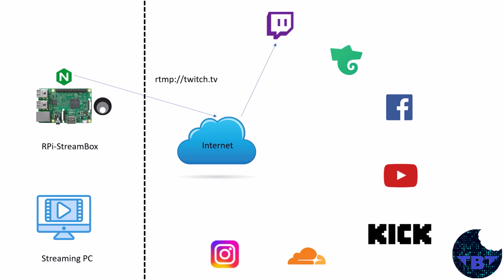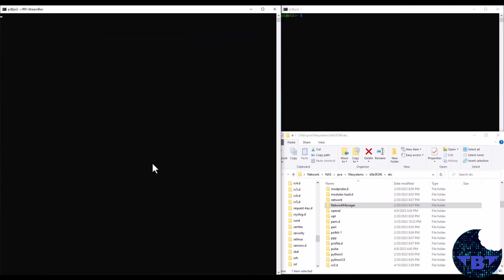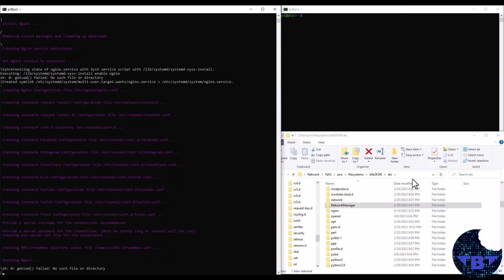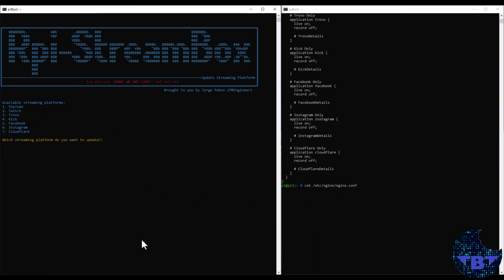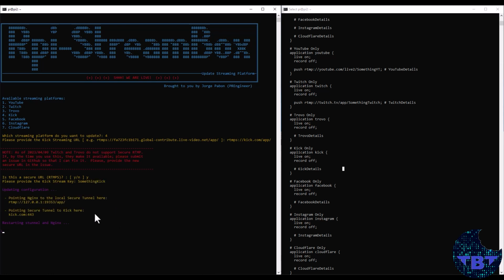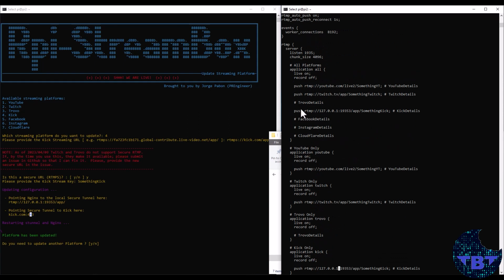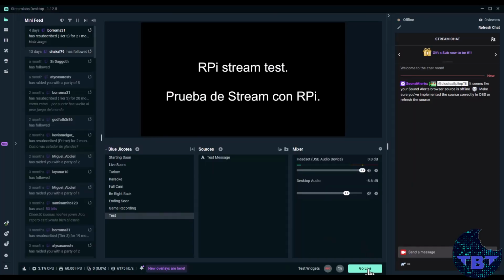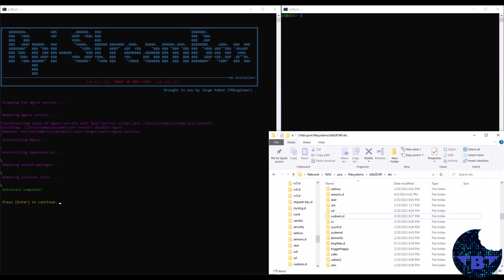Multi stream like a pro with a RPi-StreamBox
In this video, we go over how to use any Raspberry Pi as a multi-streaming server to broadcast your stream securely to several platforms on the internet.  Anybody can achieve it using the bash application that I've created and put in GitHub.

Timecodes
0:00 - Intro
1:09 - What will we achieve?
4:25 - Installing the RPi-StreamBox
11:14 - Configuring the Streaming Platforms
17:42 - Testing it worked
22:36 - View the status of Streaming Platforms
23:16 - Disabling Streaming Platforms
24:08 - Uninstalling the RPi-StreamBox